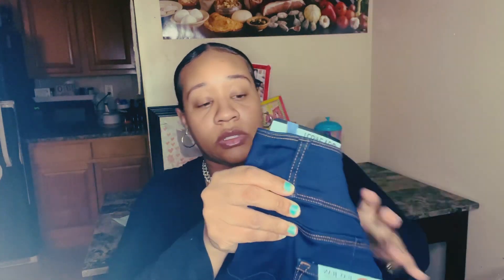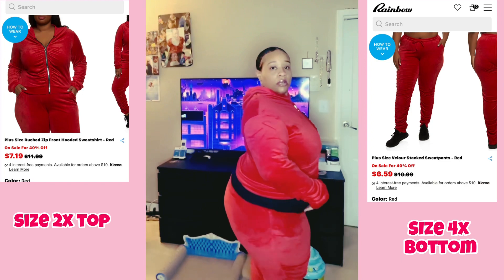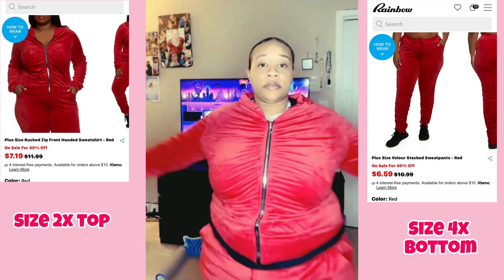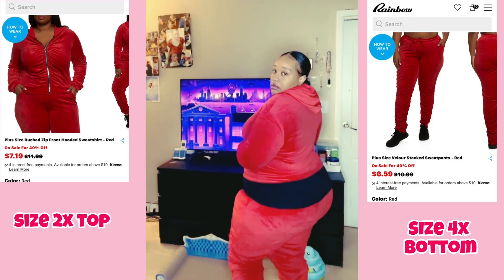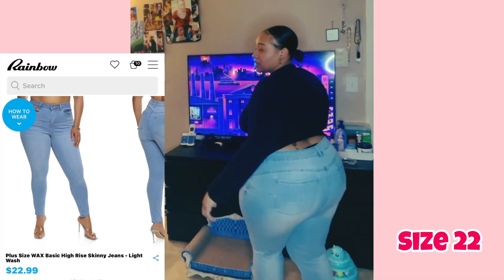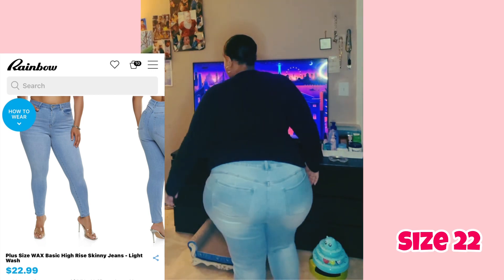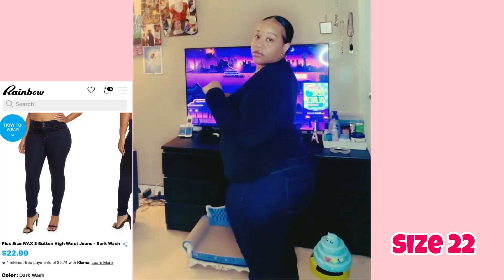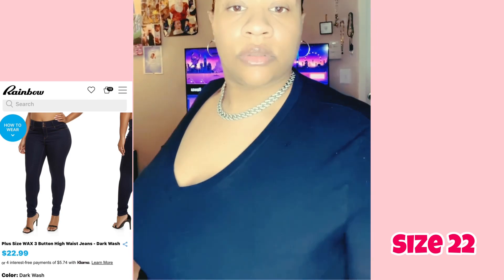Rainbows is still that girl ! (Quick Haul)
‼️CHECK OUT ALL OF MY BOOKS ON AMAZON ⬇️⬇️⬇️⬇️⬇️